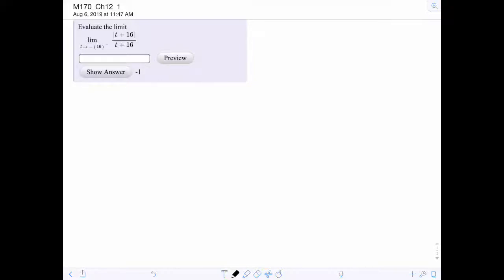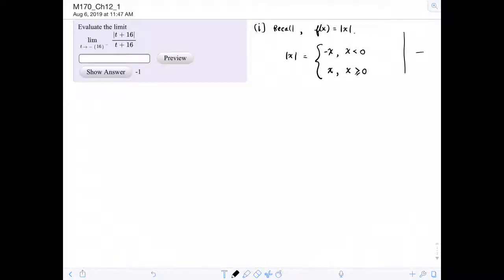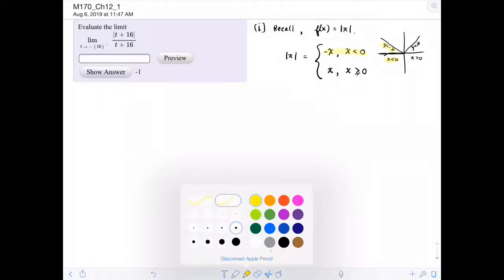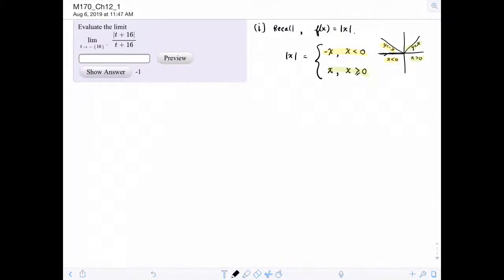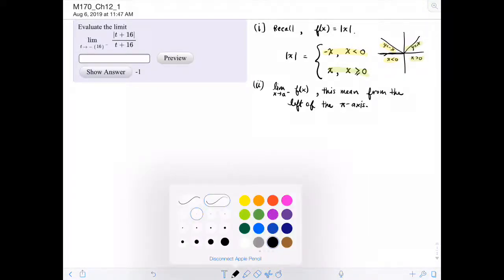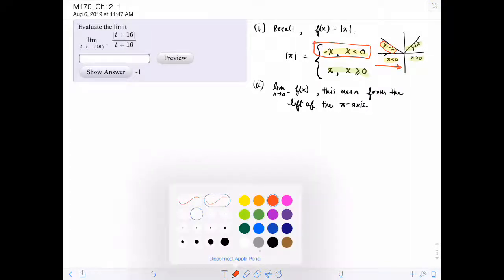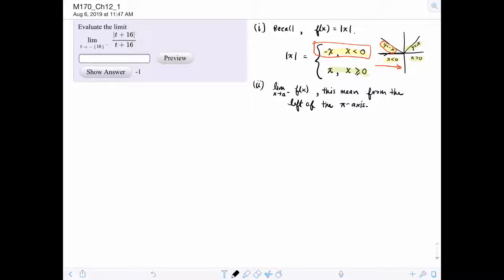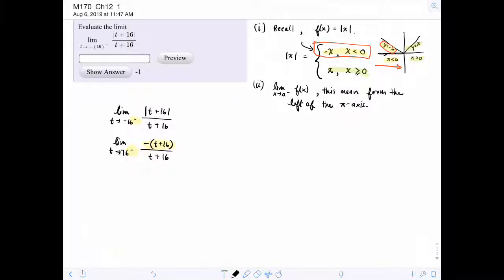Limits- find a limit of an absolute value function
An example of evaluating the limit from the left of an absolute value function.